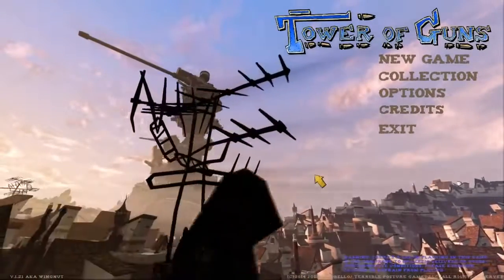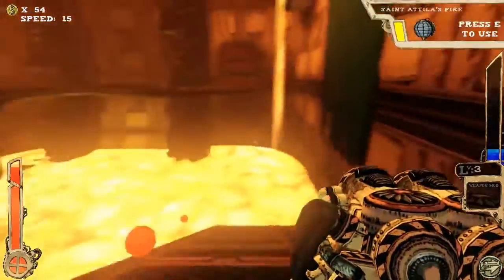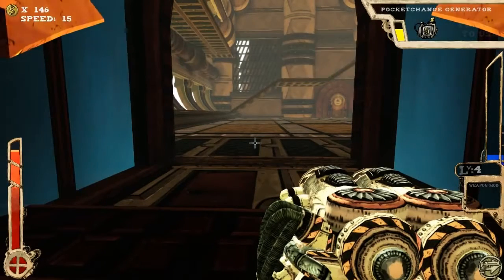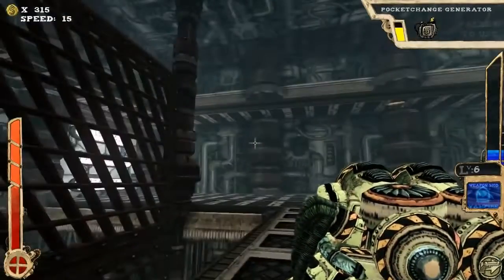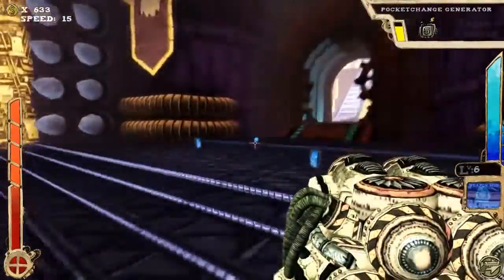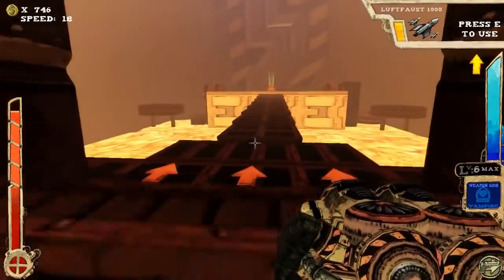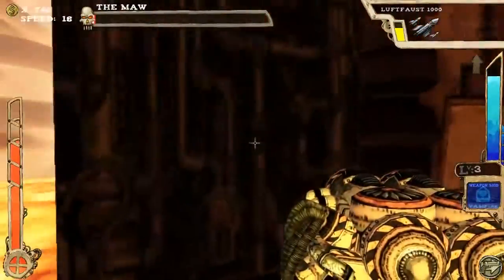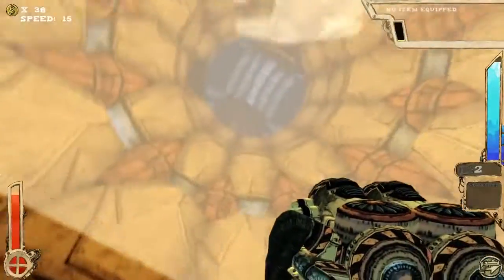Swarm Weaponry VoV Plays Tower of Guns Part 13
The mysterious Tower of Guns has arisen and we must face its challenges by jumping, shooting, and upgrading our way to victory. Will we be able to defeat the mighty robot armies defending.